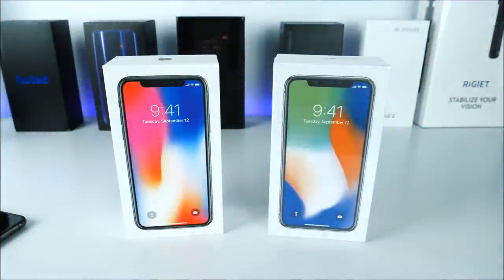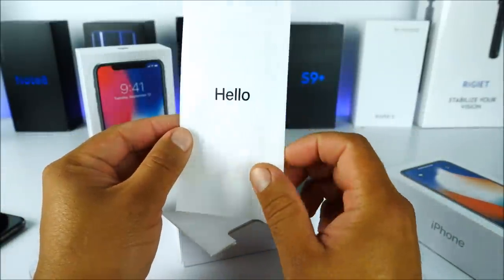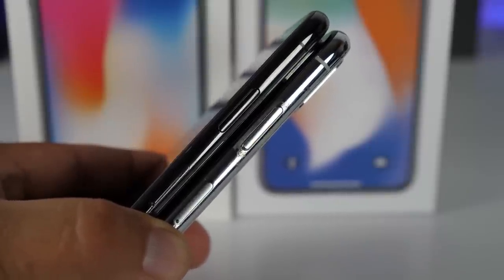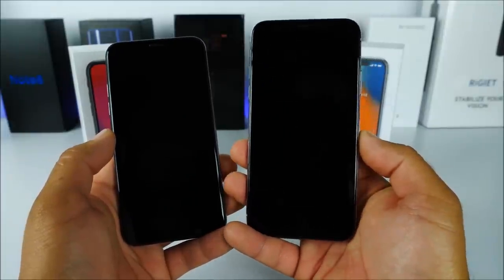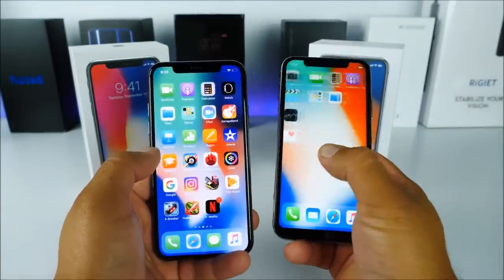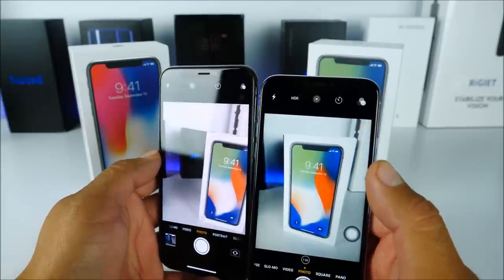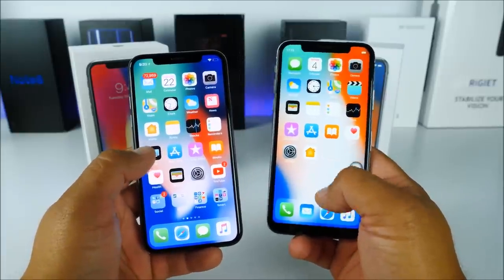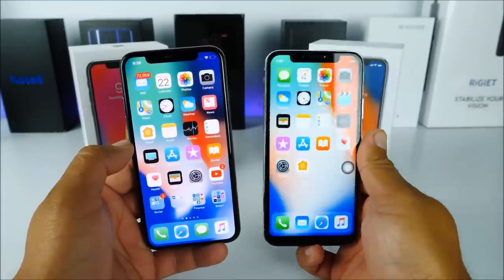Goophone iX V5 - iPhone X Clone/Fake - Wireless Charging - Face ID - 1:1 Notch